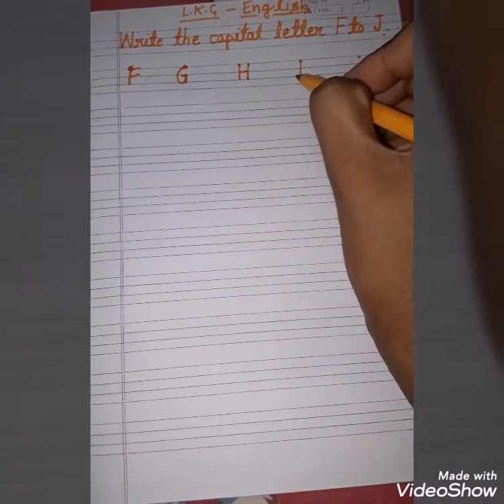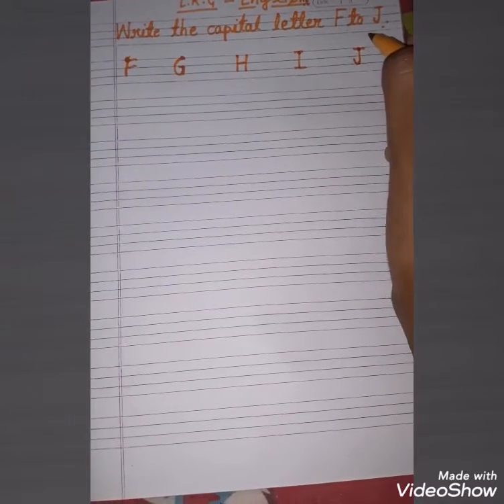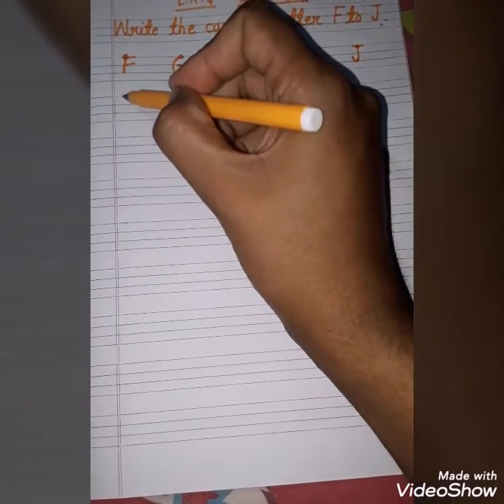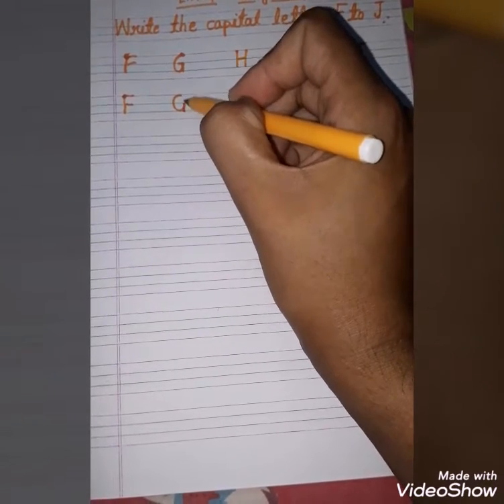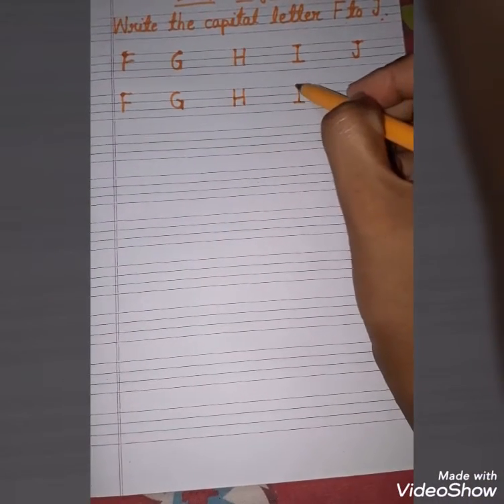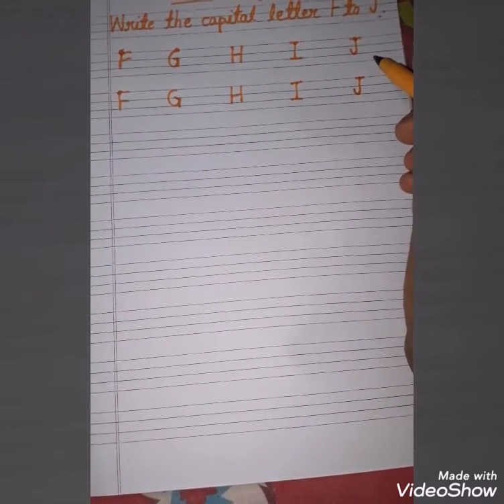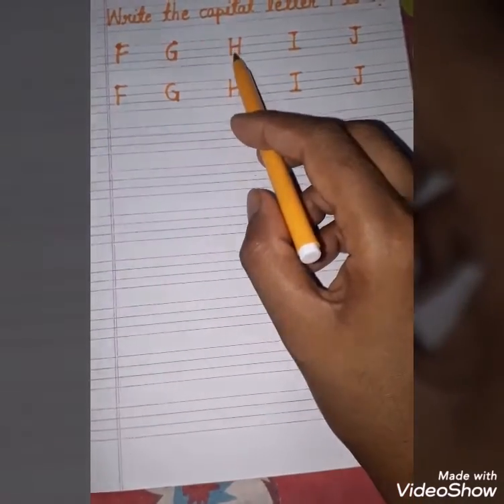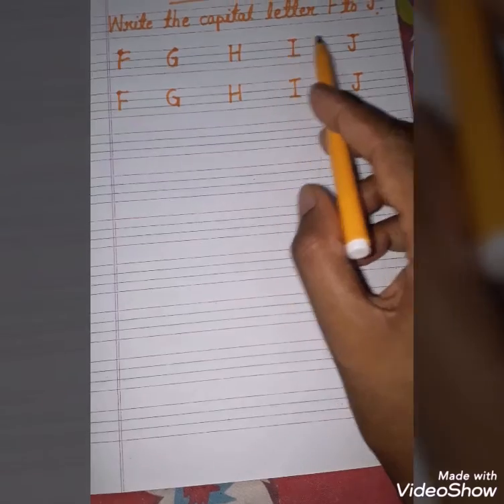CLASS ~ L.K.G ~ENGLISH WRITING TOPIC ( capital letter F to J.)